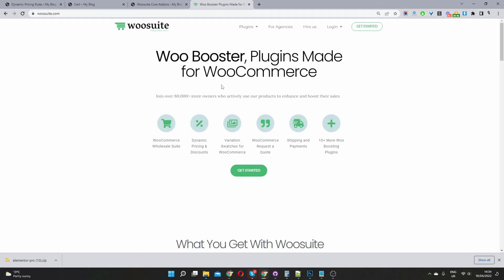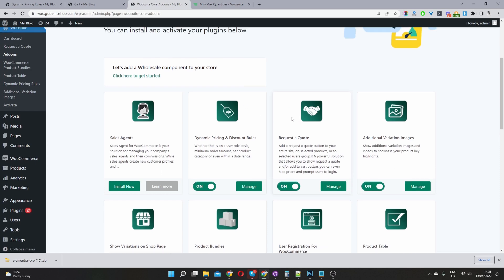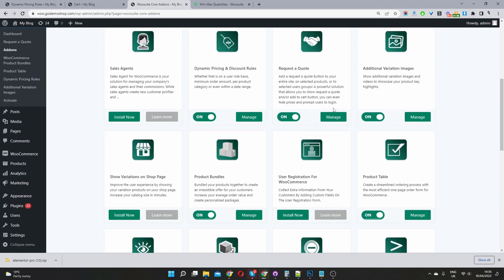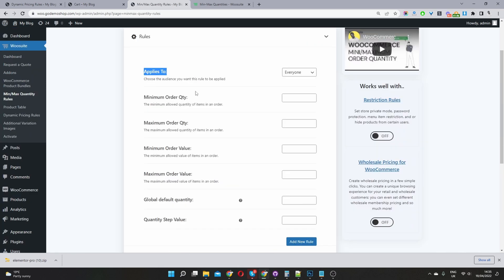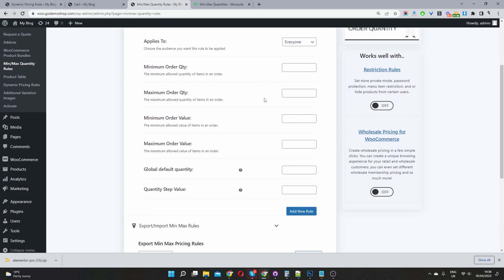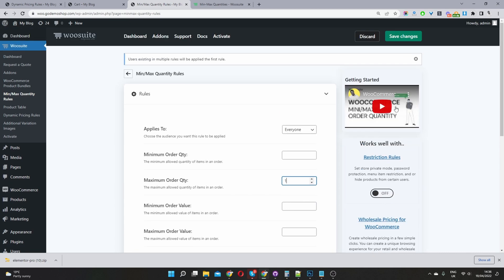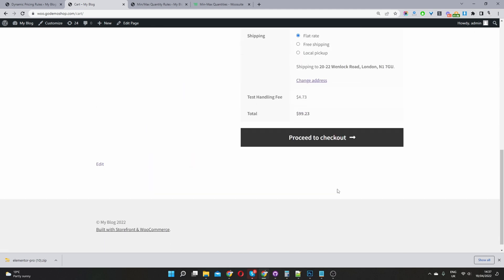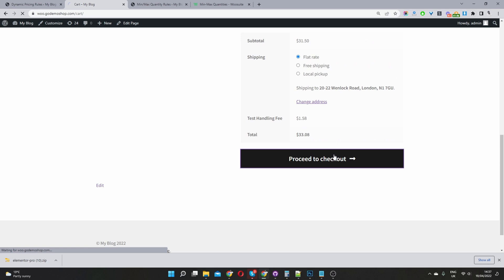How to Limit The Cart Quantity To 1 In WooCommerce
In this video, I'll show you how to limit your WooCommerce Cart to just one product at a time.